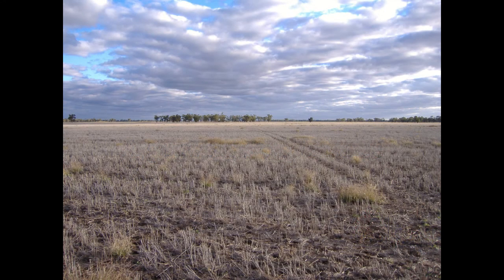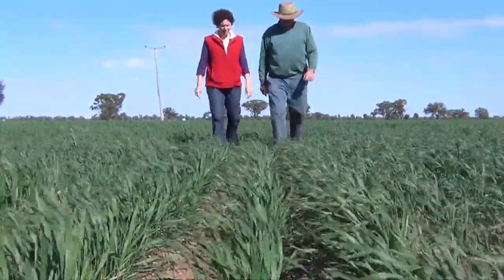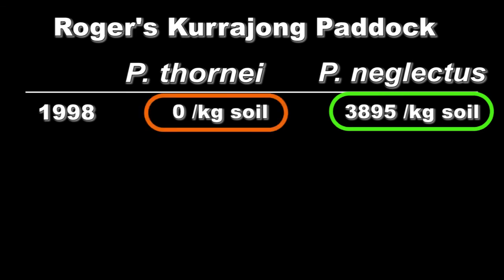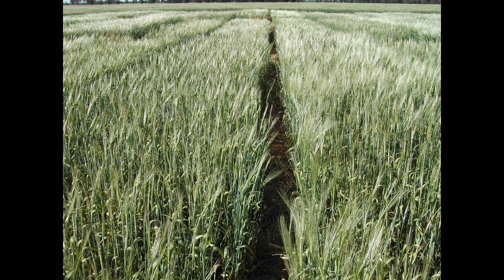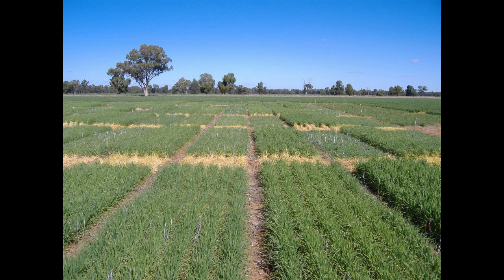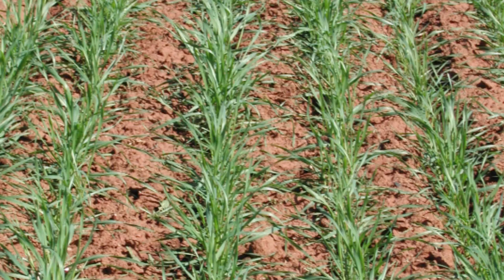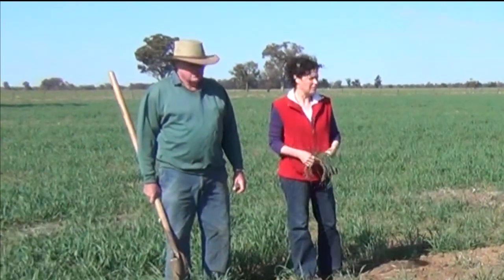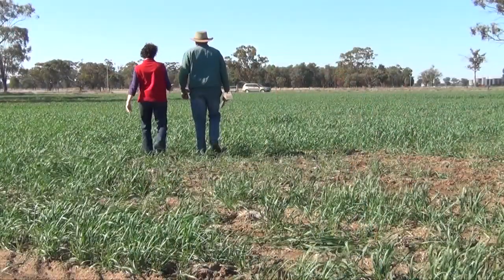Managing nematodes - a growers experience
This video is Part Two of a two part series examining the impact of root lesion nematodes in farming systems. Root lesion nematodes are a hidden problem in many paddocks throughout the cropping areas of NSW. Kathi Hertel, District Agronomist, Dubbo speaks to Roger Pagan, a farmer at Gilgandra about how he is managing nematodes to maintain them below economic damage levels.